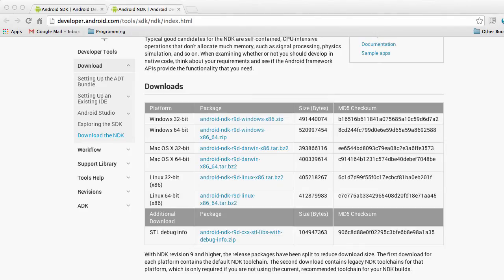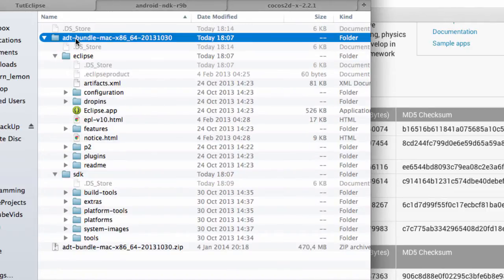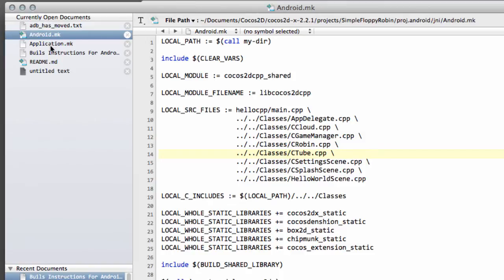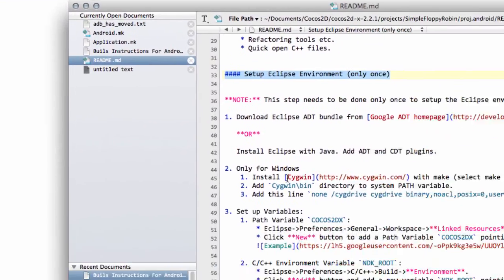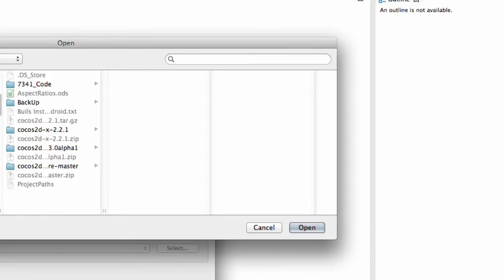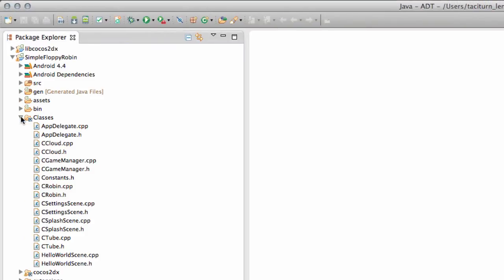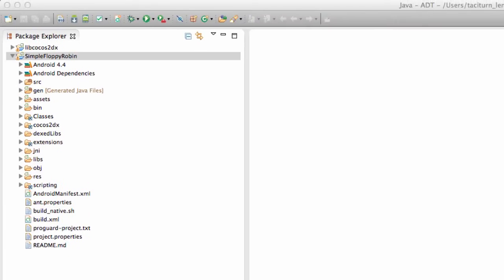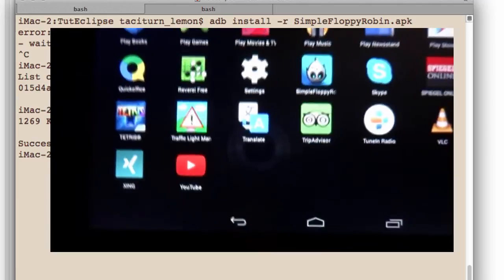Setting Up Cocos2dx 2.2.1 and Eclipse (Mac)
Setting up Eclipse and cocos2dx on the Mac, and importing the floppy robin project (applies to any android project)